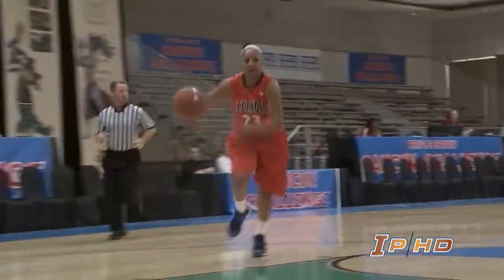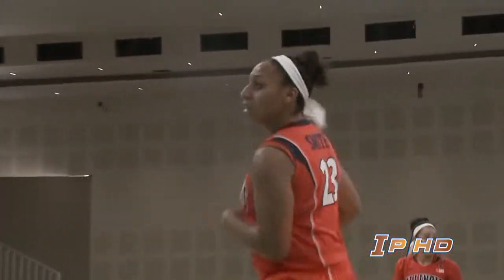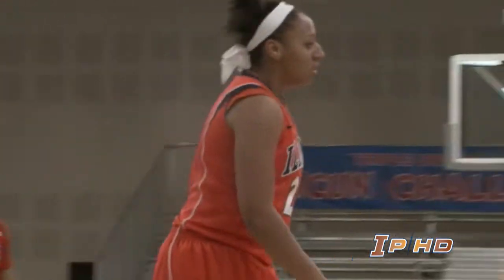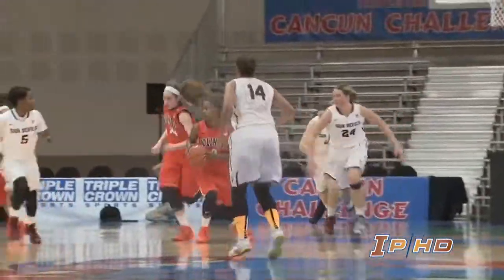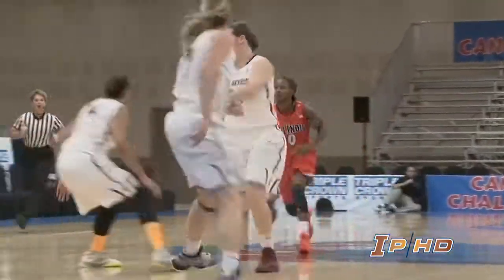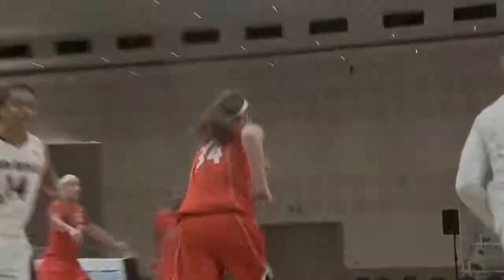Illinois Women's Basketball vs Arizona State Highlights 11/28/13